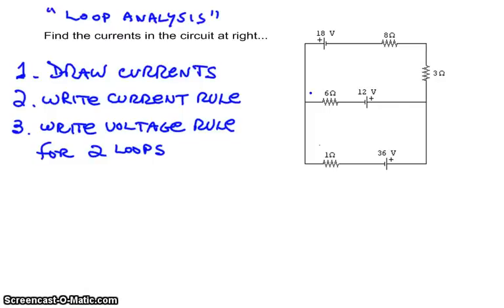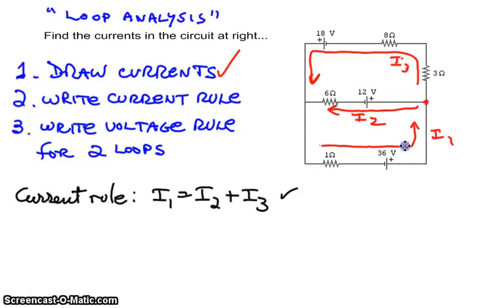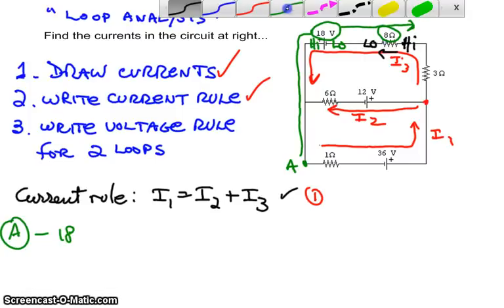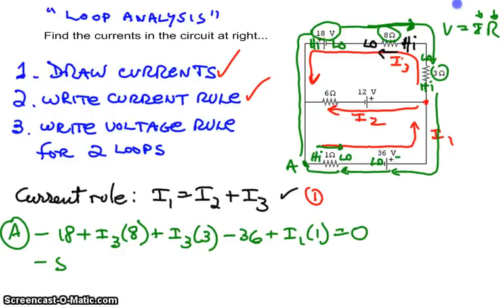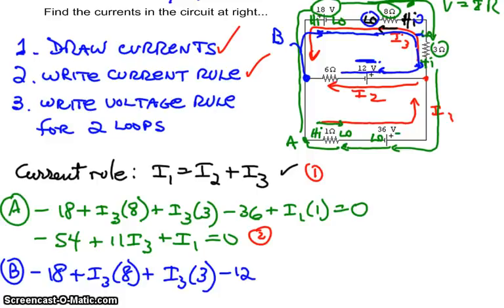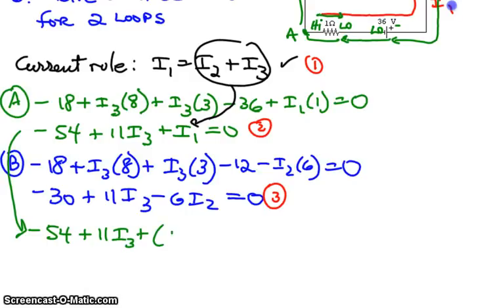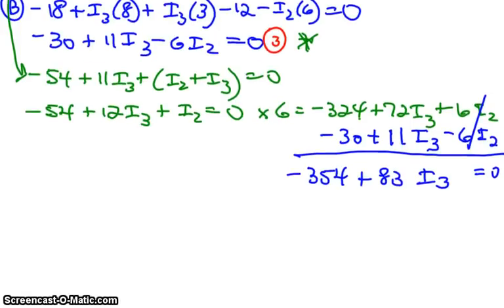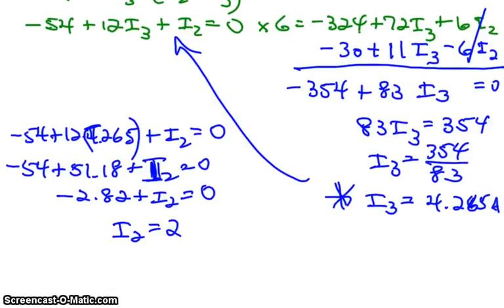Loop Analysis Example.mp4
Using a circuit with voltages and resistances, determine the currents using "Loop Analysis".